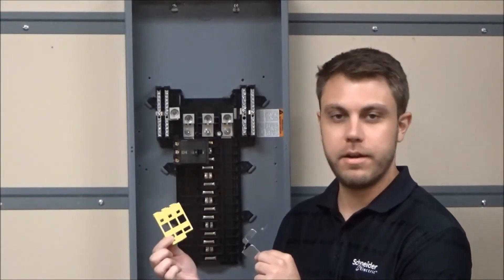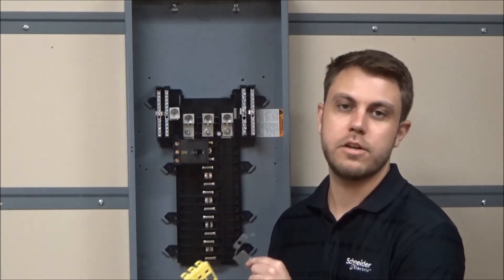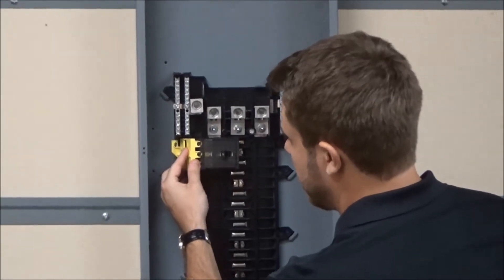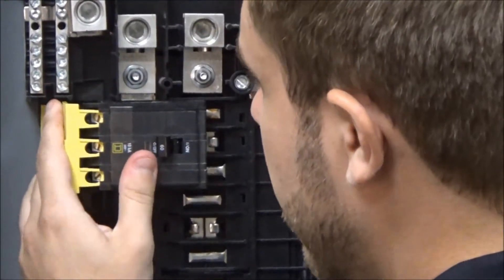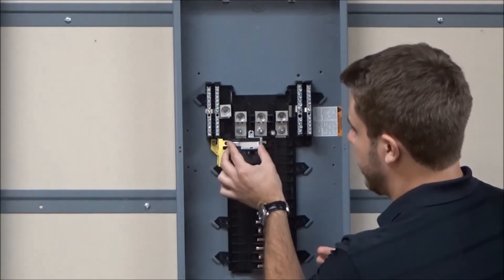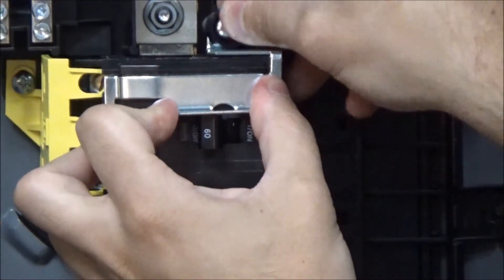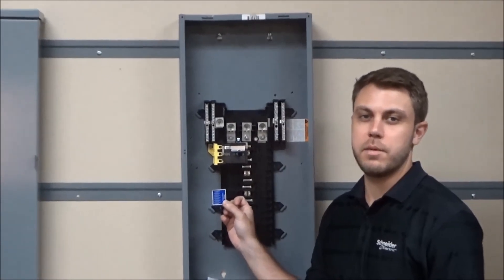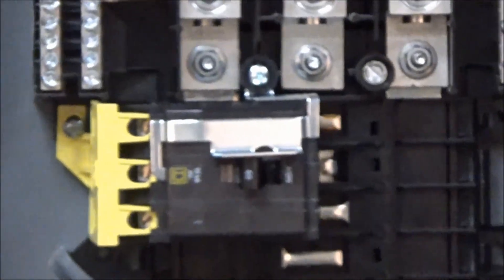Installing Service Barrier into QO™ 3 Phase Series S0 Load Centers | Schneider Electric Support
Tutorial for installing the PKSB3BF Service Barrier into the QO™, 3-Phase, Series S0__, Fixed Main Lug load centers when a back-fed branch breaker is used as a main breaker.

NOTE: This video is a supplement to the instructions included with the kit. Please read and understand these instructions before working on any electrical equipment.